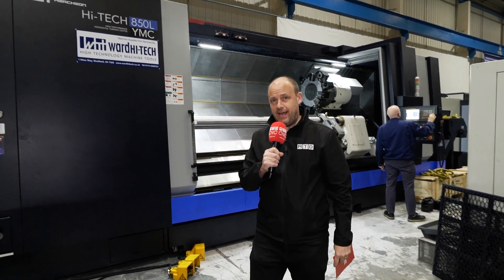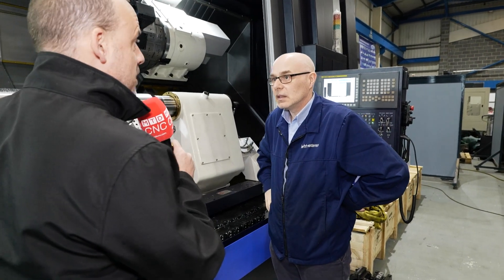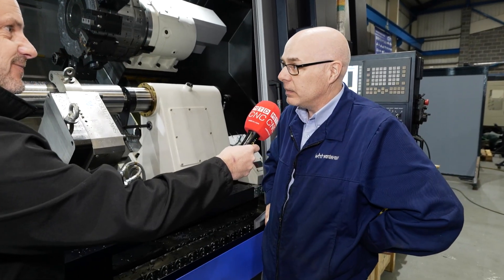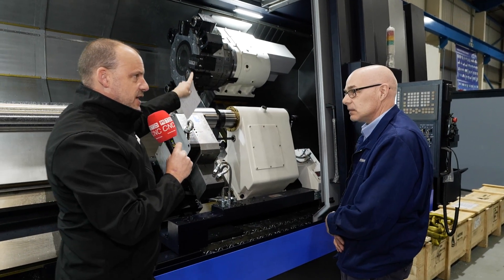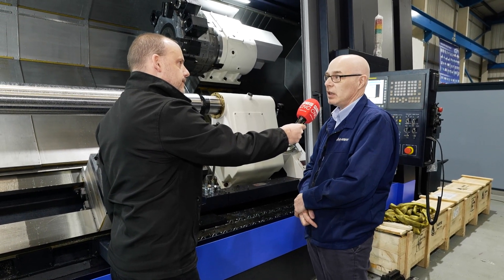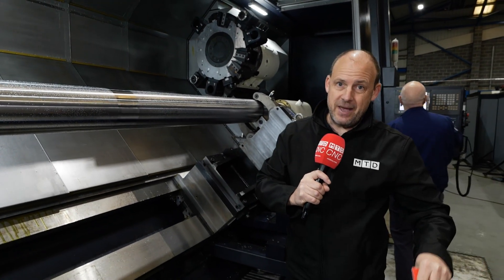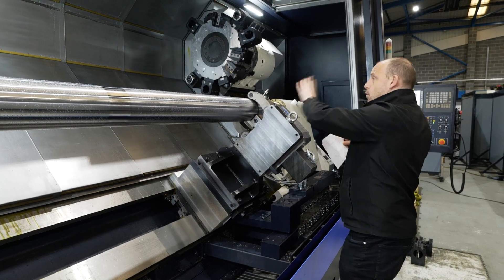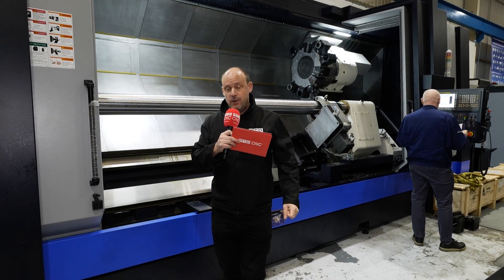A machine this big buy now pay 2023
On the theme of protecting cashflow, Ward Hi Tech are offering a buy now pay later scheme on all their new machines including this beast, the Hwacheon 850 multi-axis turning centre. Paul speaks with Mick Whitmore about the performance and capability of this huge machine tool.